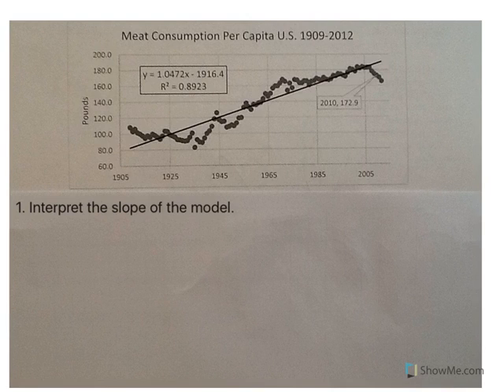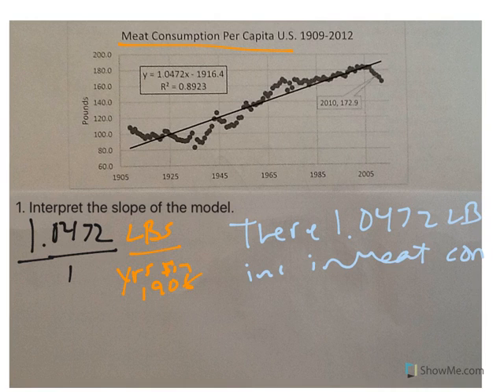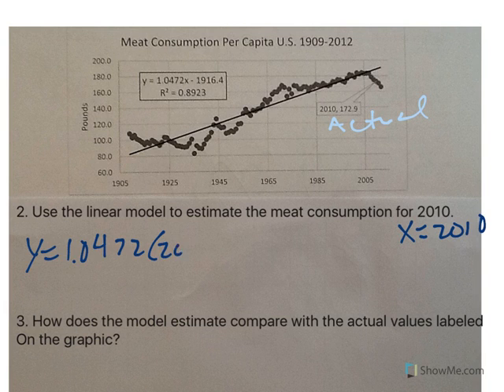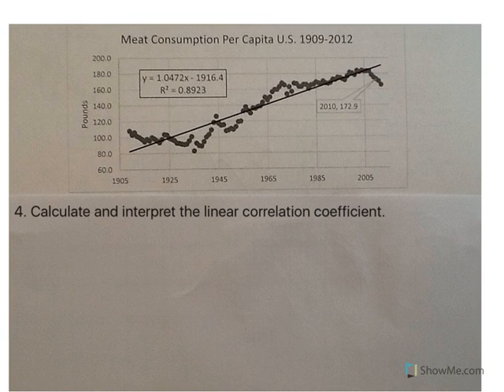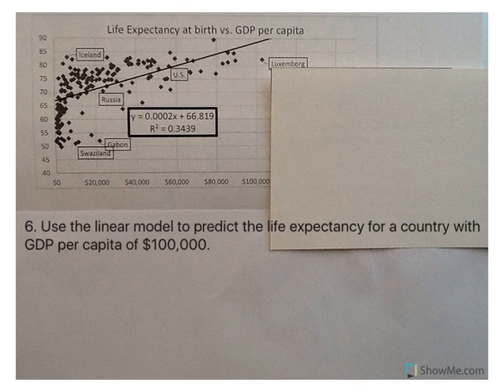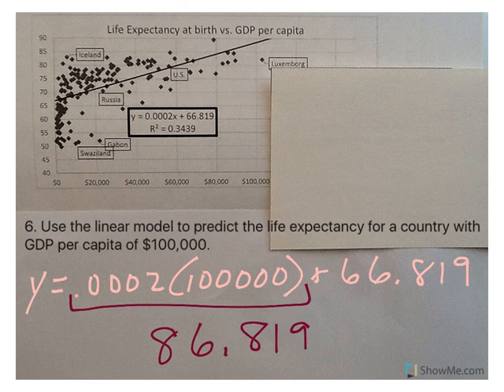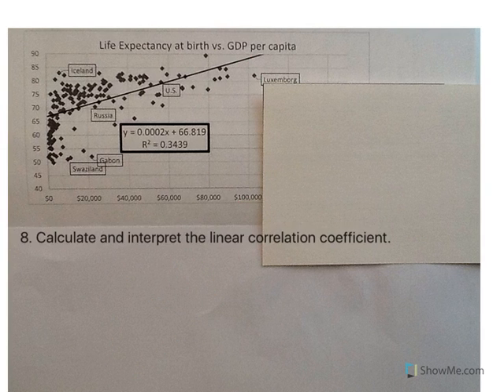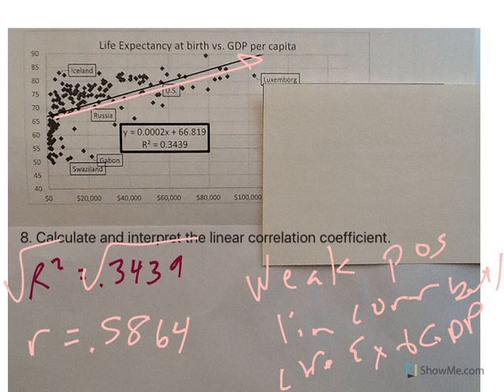Practice: Scatterplots and Trendlines (26)